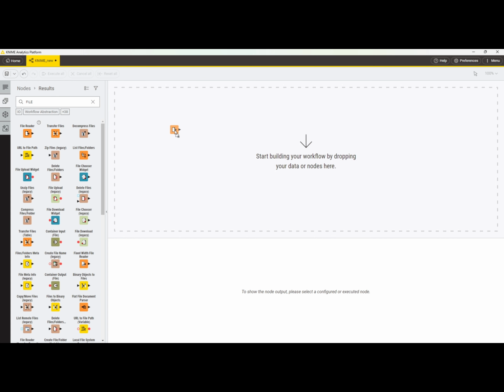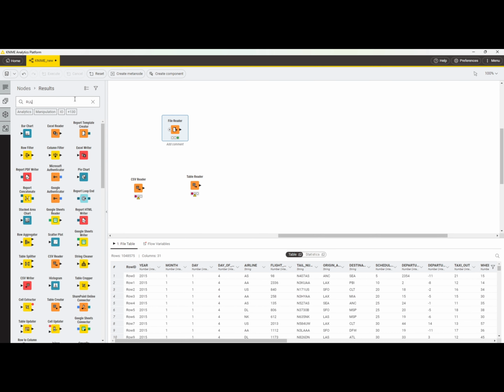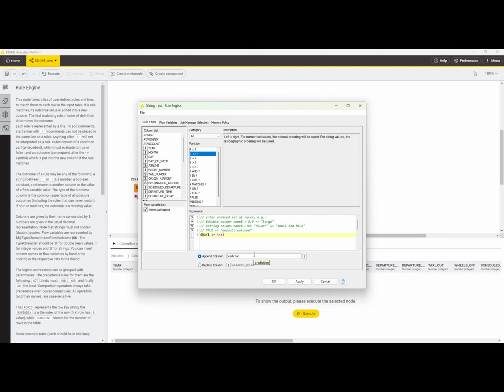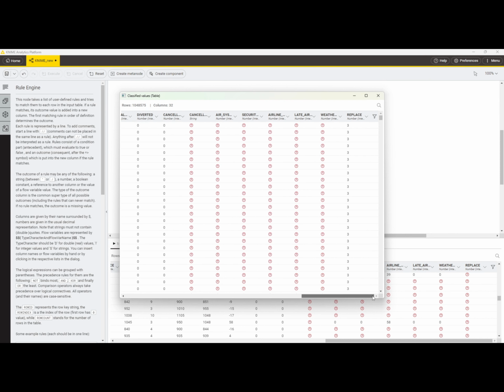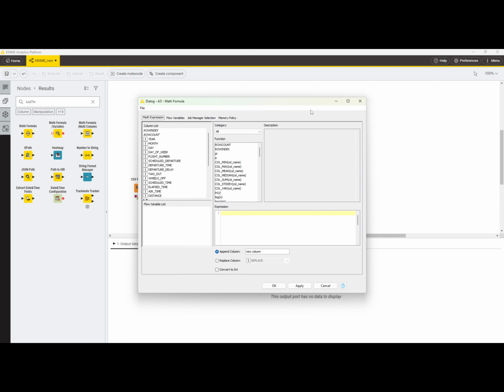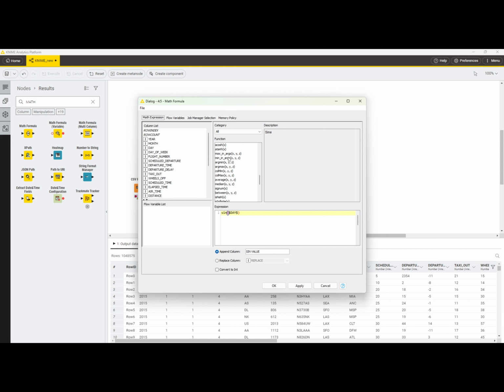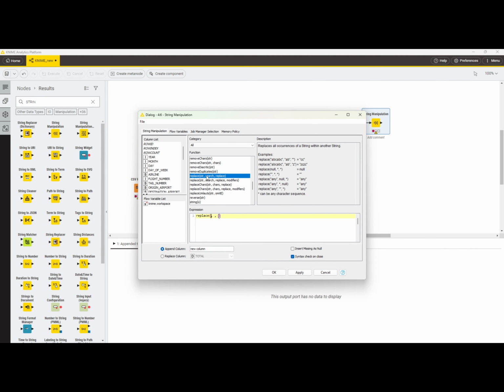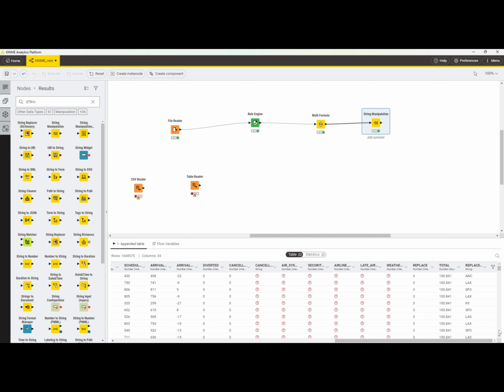KNIME: The Secret to Effortless Data Transformation| Dr. K KALAIVANI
Dive into the world of data transformation with KNIME as your guide! In this engaging tutorial led by Dr. K KALAIVANI, discover the transformative power of KNIME for streamlining data processes and unleashing actionable insights. From data preprocessing to feature engineering, explore the versatility and efficiency of KNIME in handling diverse data tasks. Whether you're a data enthusiast or a seasoned analyst, this video offers practical tips and real-world examples to enhance your data transformation skills. Join us on this journey of empowerment and elevate your data expertise with KNIME!
Empowerment, Actionable Insights, Efficiency, Versatility, Expertise, Transformation, Streamlining, Data Mastery, Practical Tips, Real-world Examples